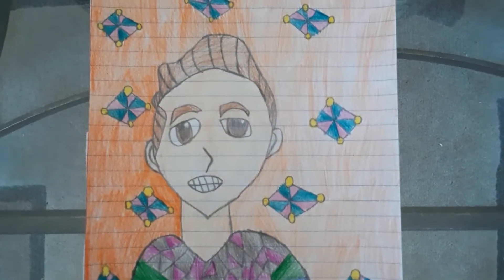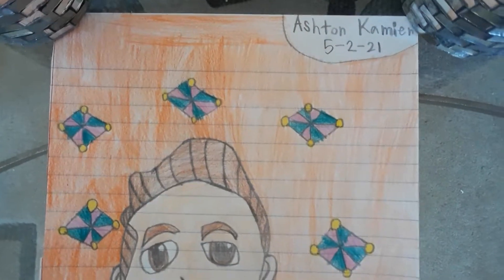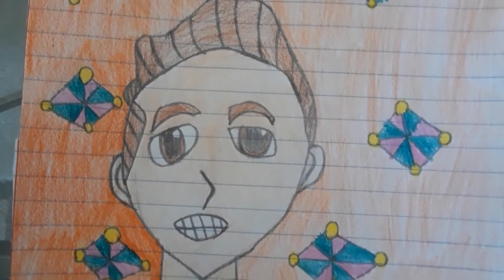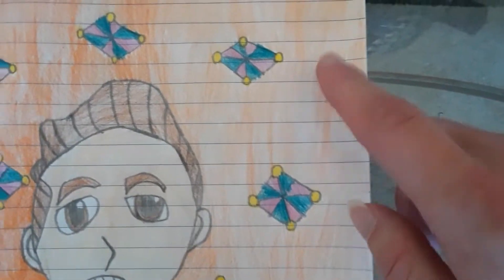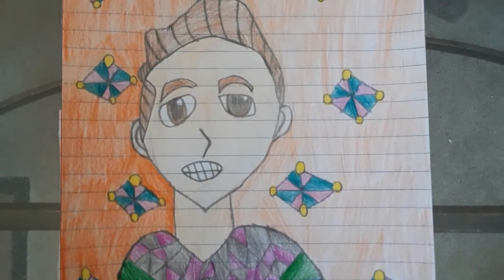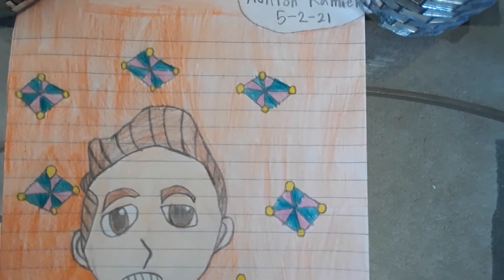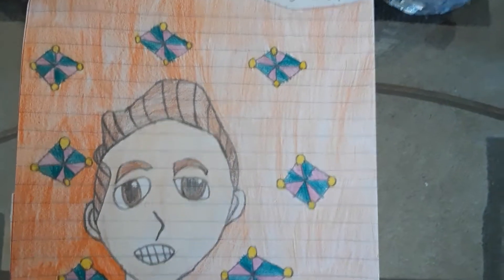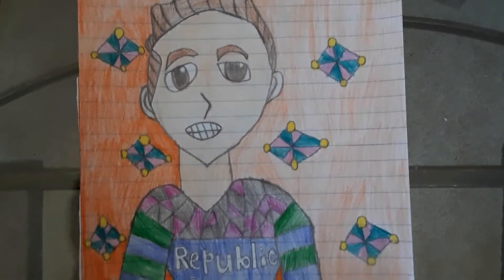Youtuber Republic Studs anime drawing